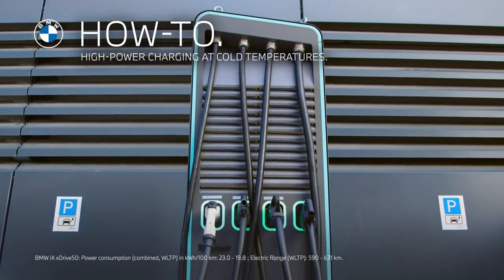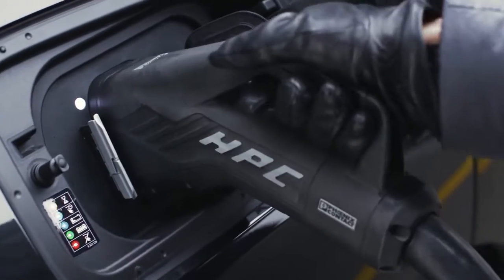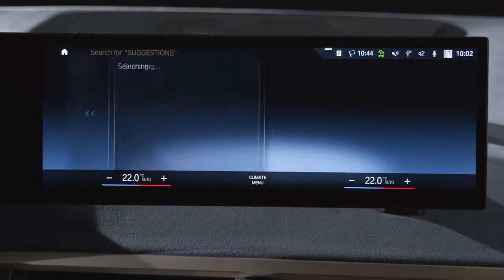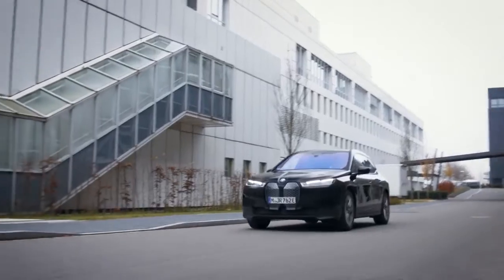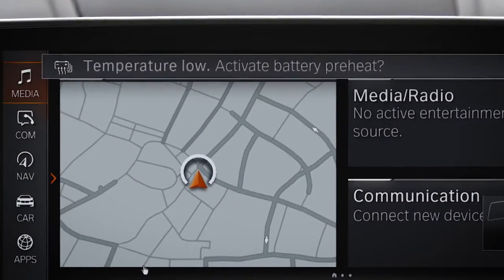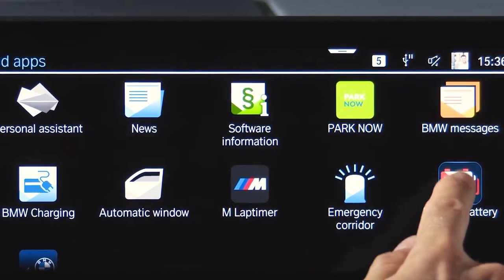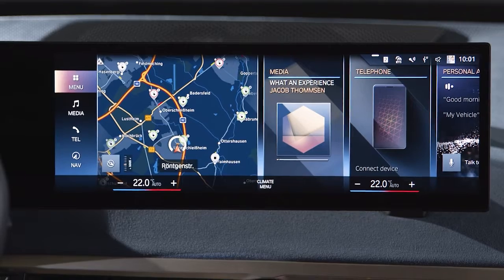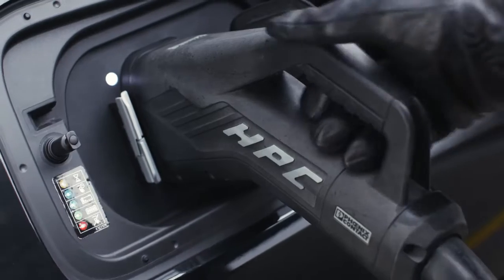How To: High Power Charging at Cold Temperatures | Elite BMW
Learn in this video how to optimize the charging process of your fully-electric BMW even in cold weather.
Depending on your model the battery heat management for DC rapid charging can help to increase and speed up the charging performance. To get the ideal charging performance from a public DC charging station in winter, make sure to enter it as a destination in the BMW Maps navigation system.
NOTE: This feature is only available with BMW Maps navigation.

• Going green couldn't be easier 🌎🌿 Check out our Hybrid & Electric BMWs ➔